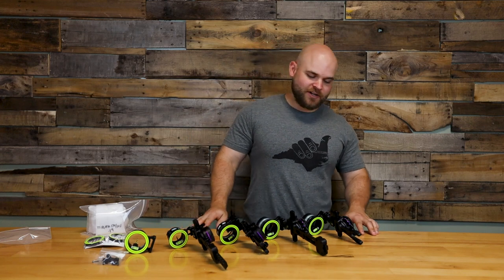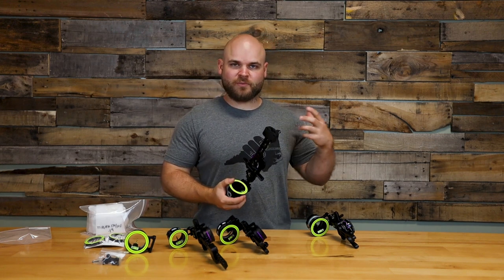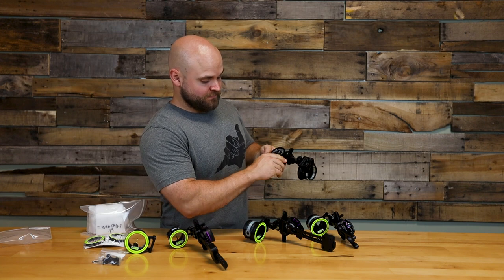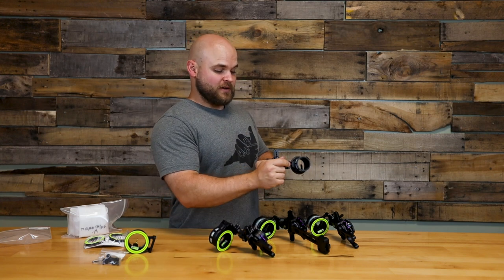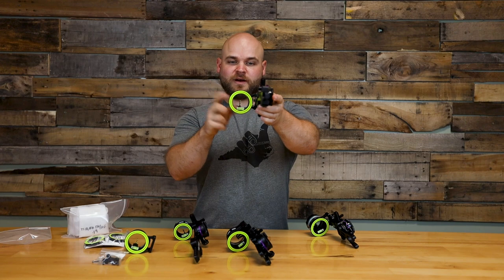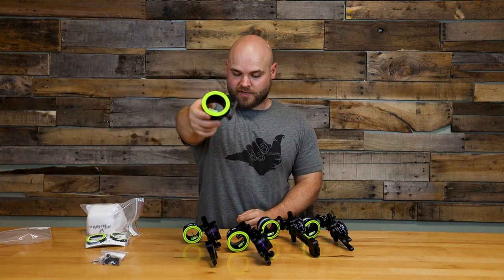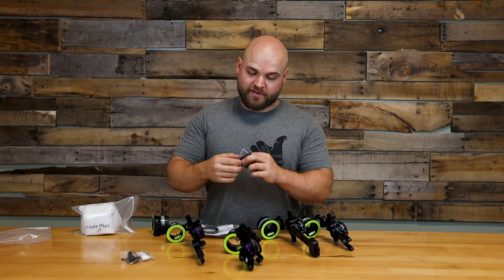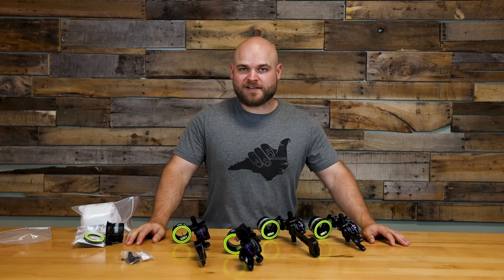Spot Hogg Bow Sight Comparison | Fast Eddie, Tommy Hogg, Hogg Father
Spot Hogg makes some of the most robust and durable bow sights on the market. In this video we compare and go over the features of the Spot Hogg Fast Eddie, Fast Eddie XL, Tommy Hogg and Hogg Father sights. We also explain how to convert your old double pin sight to the new triple stack option that Spot Hogg recently released. If you have questions on Spot Hogg bow sights then this video is for you!

[LET US KNOW YOUR THOUGHTS ON THE LATEST SIGHTS FROM SPOT HOGG]